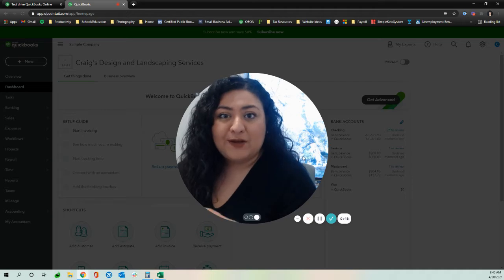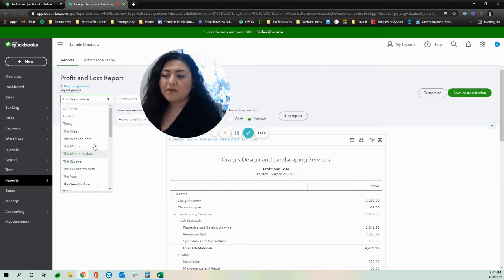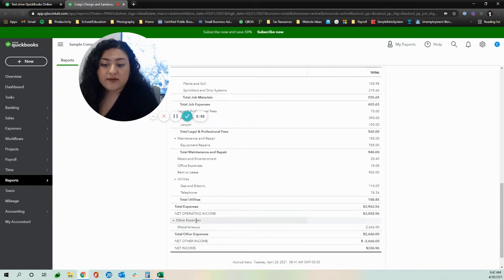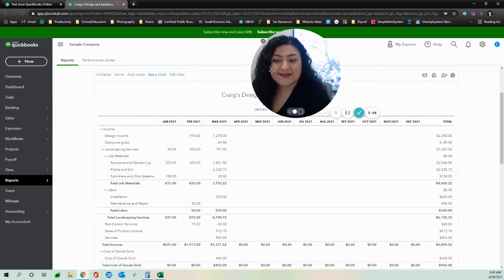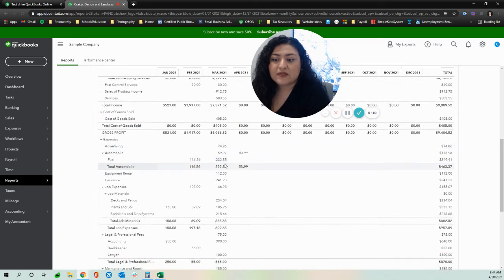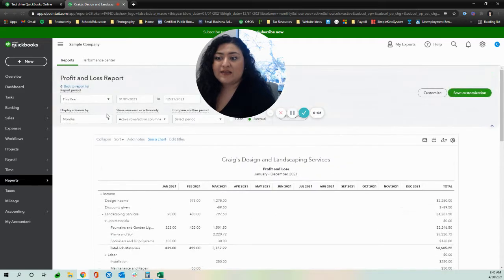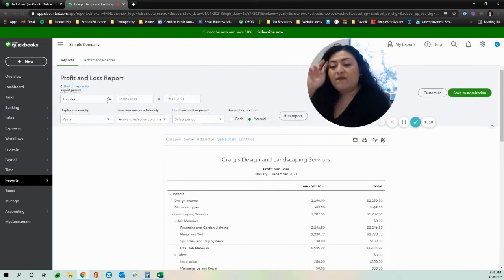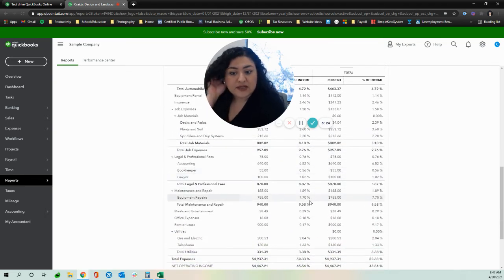Financial Statement Basics | How To Interpret Your Financial Statements